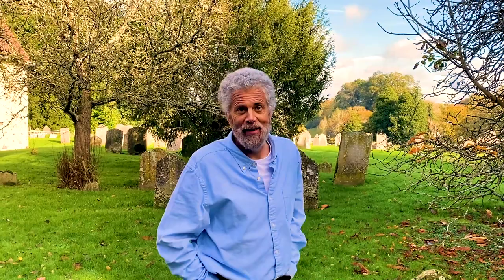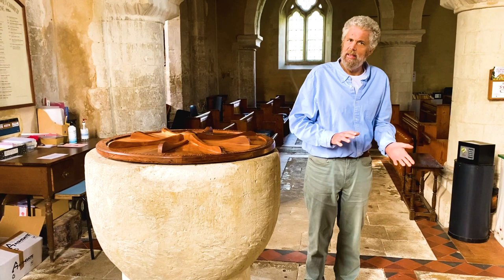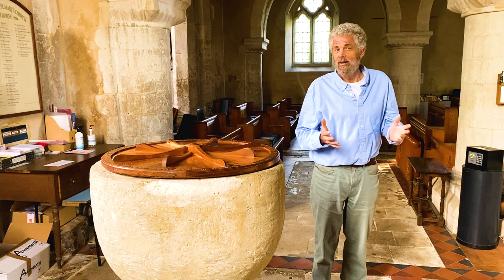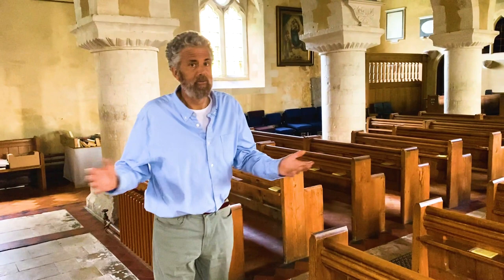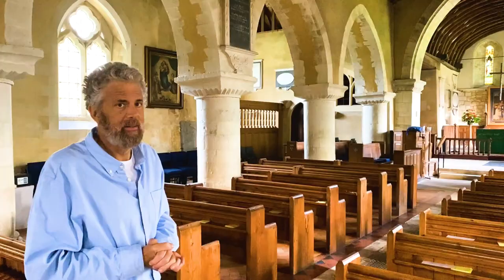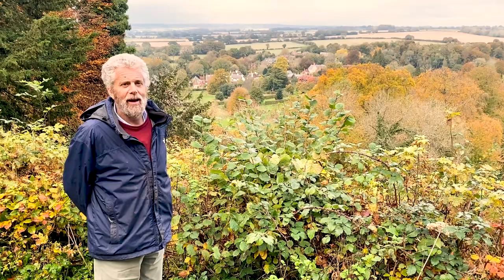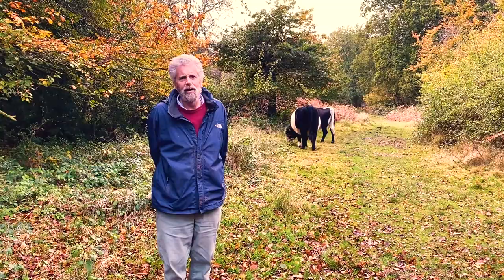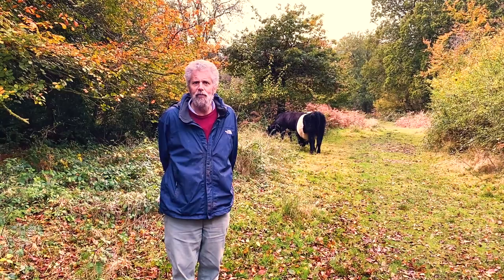Selborne Village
Selborne is a lovely village in East Hampshire, and the South Downs National Park. Its inhabitants have always been proud of its beauty, geography, history and connection with Gilbert White. Not so much with Sullivan Black.